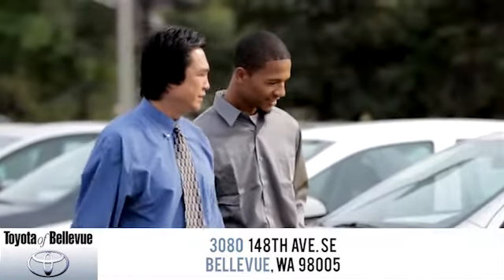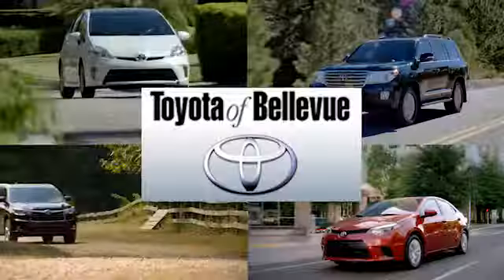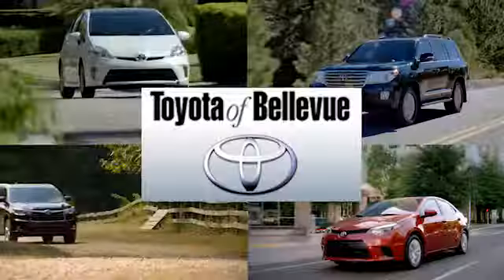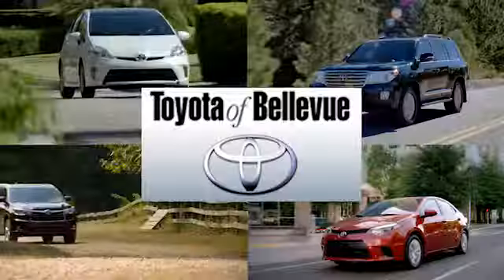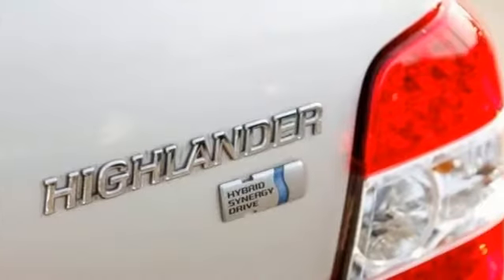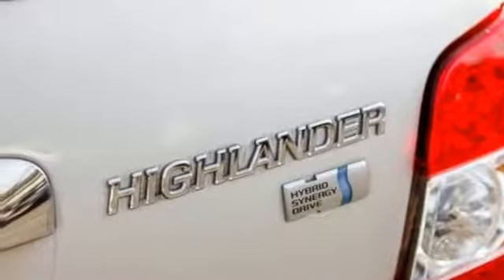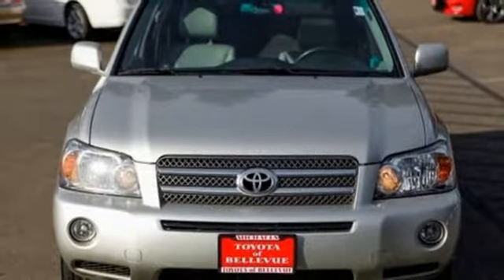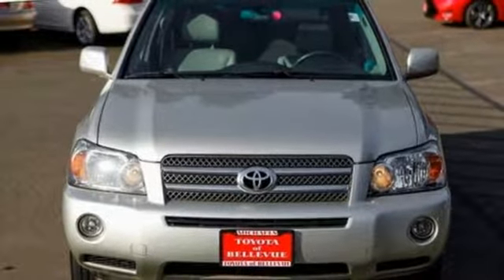Used 2006 Toyota Highlander Hybrid Bellevue WA Seattle, WA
Year: 2006
Make: Toyota
Model: Highlander Hybrid
Trim: HYBRID LTD
Engine: 6 Cyl - 3.3 L
Transmission: Variable
Color: Silver
Mileage: 128123
Stock #: P3092
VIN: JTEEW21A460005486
p Only 128,123 Miles! Delivers 27 Highway MPG and 31 City MPG! This Toyota Highlander Hybrid delivers a Gas/Electric V6 3.3L/ engine powering this Variable transmission. Washer-linked variable intermittent windshield wipers w/wiper de-icer grid, Vehicle stability control (VSC), Vehicle dynamics integrated management (VDIM). pstrongThis Toyota Highlander Hybrid Comes Equipped with These Options /strongbr / UV reduction windshield, Traction control (TRAC), Tilt steering wheel, Silver/burled maple wood-grain-style interior trim, Side impact door beams, Sealed nickel metal hydride battery, Scheduled maintenance indicator light, Roof rack, Remote hood/fuel door releases, Rear window defogger. /p pstrong Stop By Today /strongbr Treat yourself- stop by Michael's Toyota of Bellevue located at 3080 148th Ave SE, Bellevue, WA 98007 to make this car yours today! /p

Address:
3080 148th Avenue SE